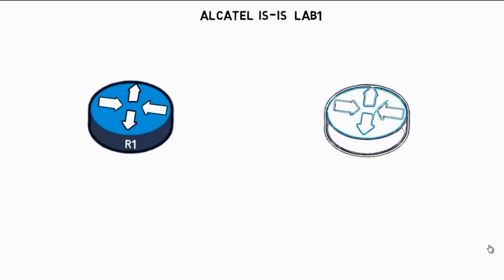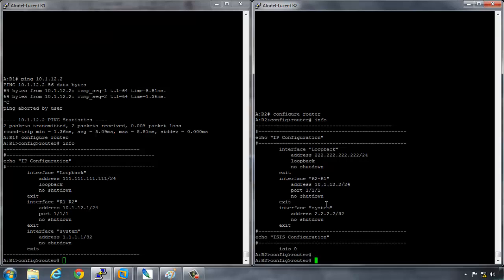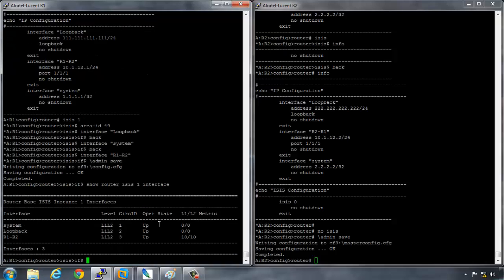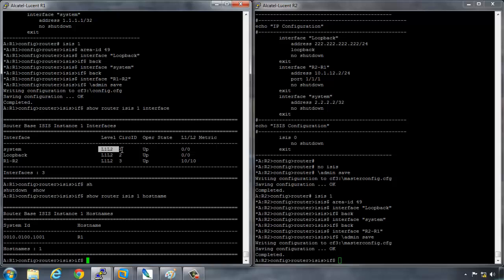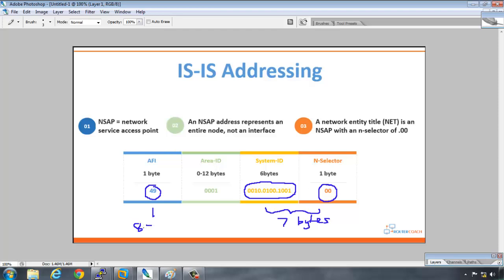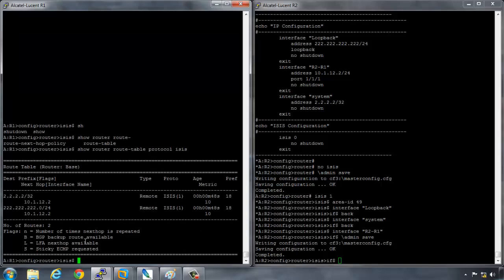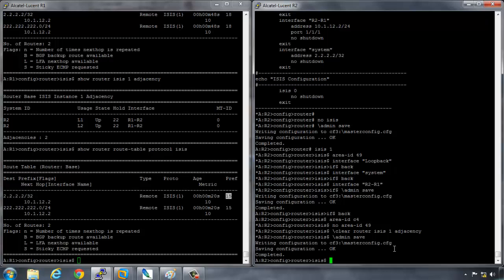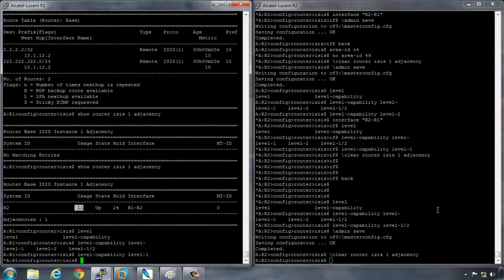Part 4: Alcatel router configuration IS-IS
Configuration of an Alcatel-Lucent 7750 router for the IS-IS routing protocol.

We have training courses for Alcatel-Lucent, Huawei, Juniper and Cisco IOS/IOS-XR